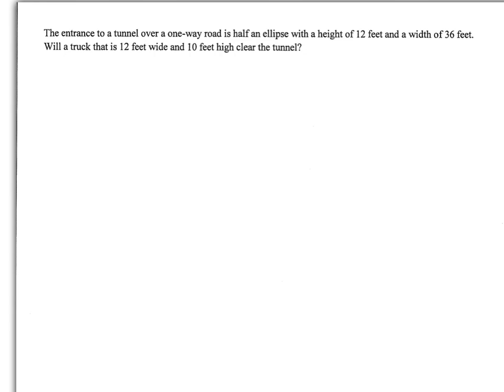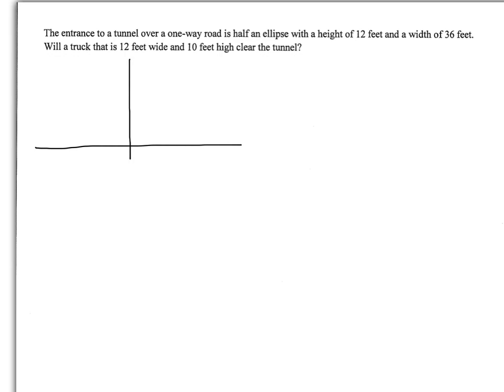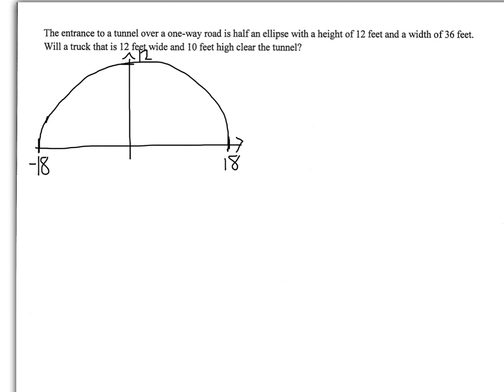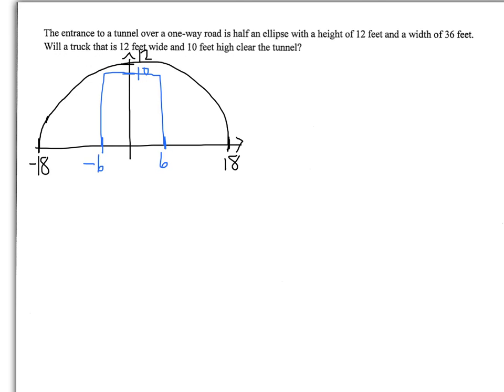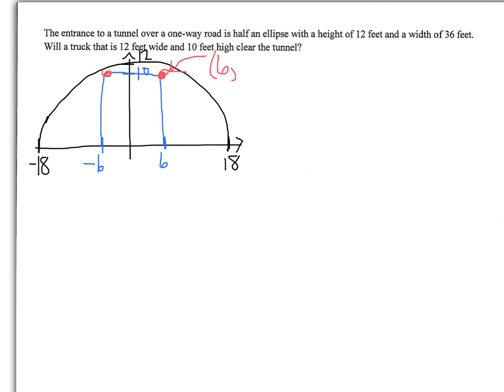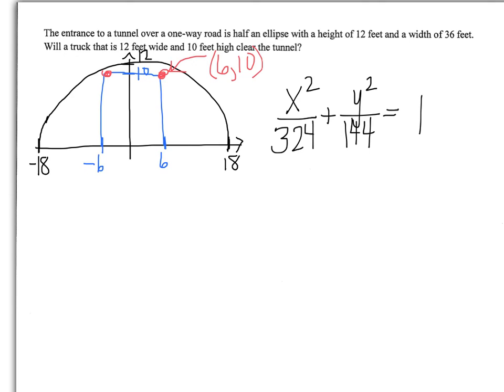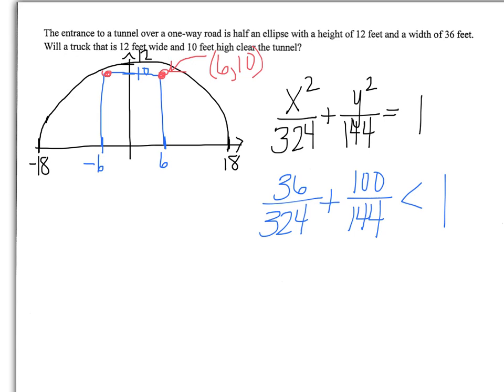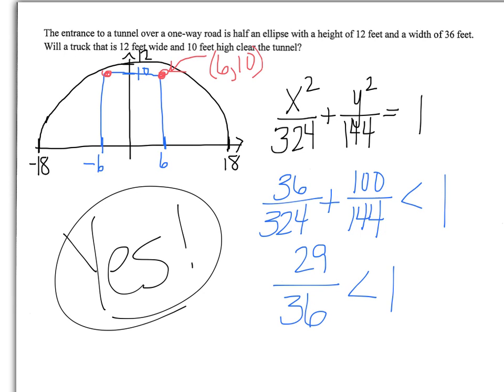Will the truck fit inside the tunnel?!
Using the equation of an ellipse to figure out if a truck with given dimensions will fit inside an elliptical tunnel.